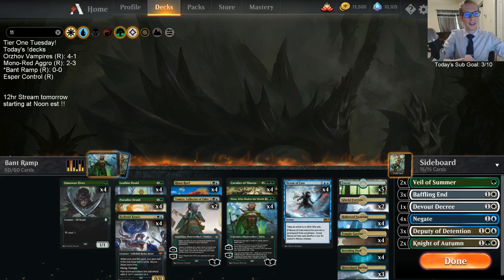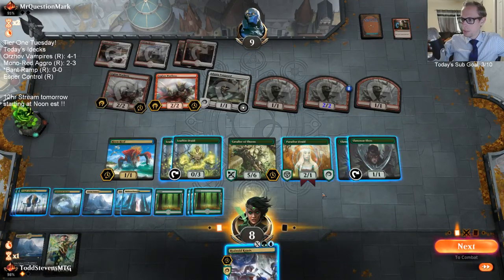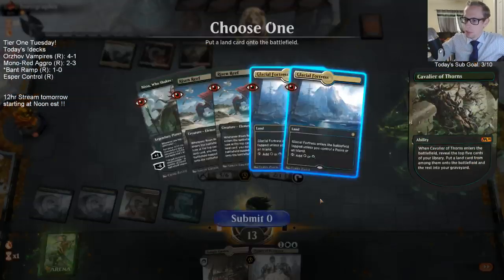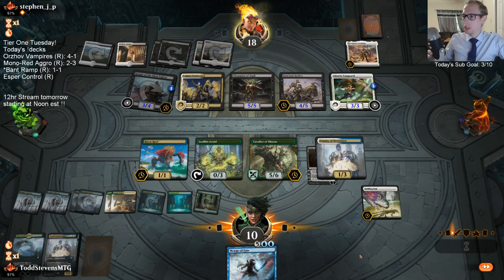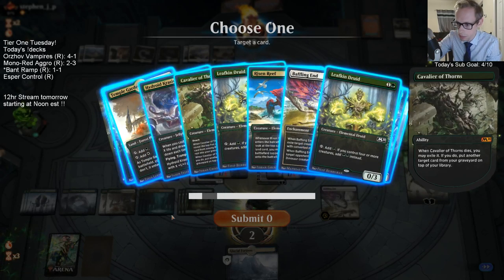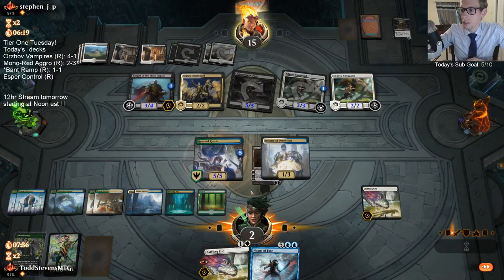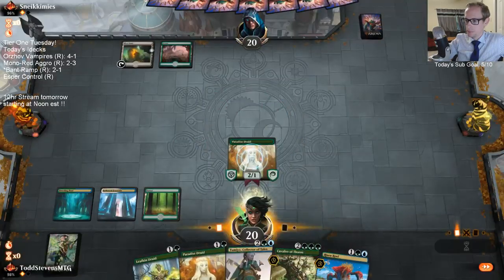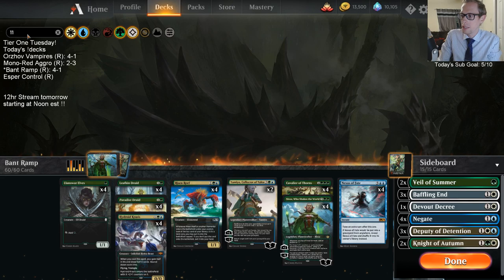Bant Ramp: Going all-in on the ramp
Mythic w/ Bant Ramp! Tier-One Tuesday! MTG Arena - Standard, 7/30/19